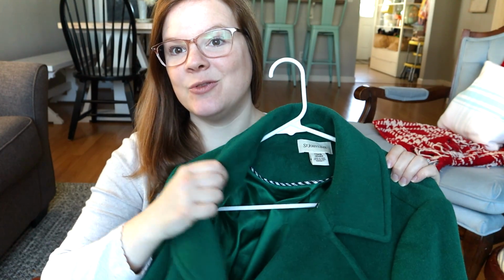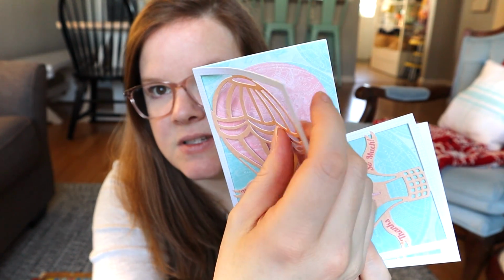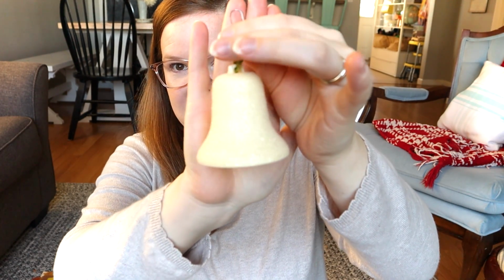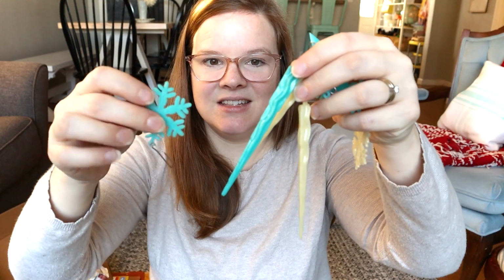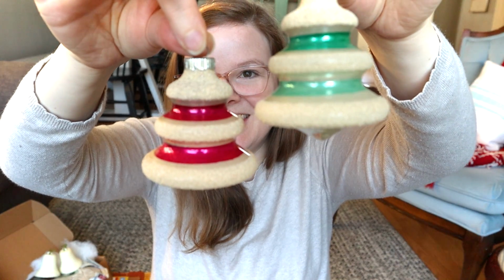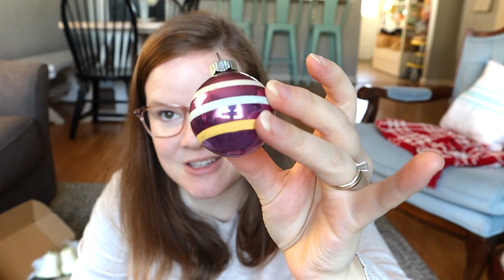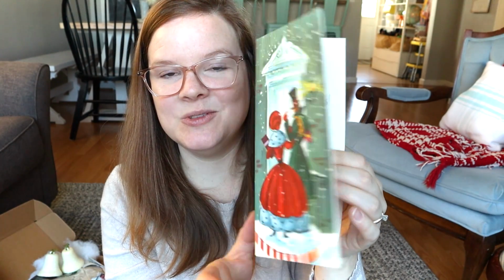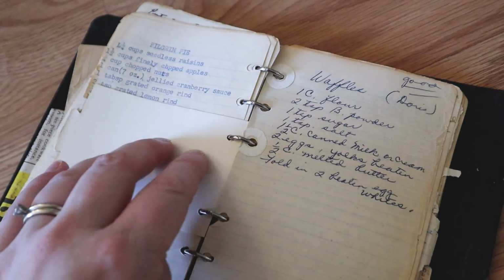Beautiful Vintage and Antique Christmas Haul and Thrift Finds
Today I am sharing a haul of beautiful vintage Christmas items and books that were gifted to me with a small recent thrift haul. I have so much to share, I will have a part two later this week!